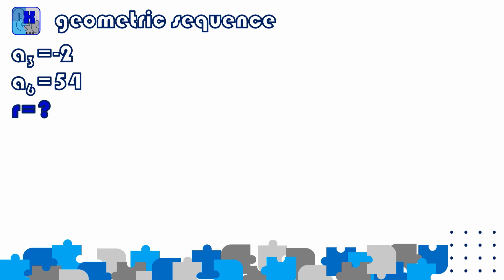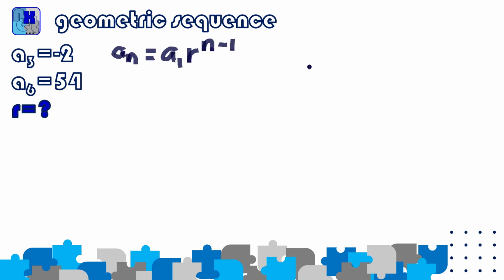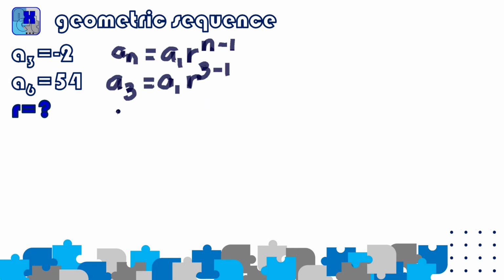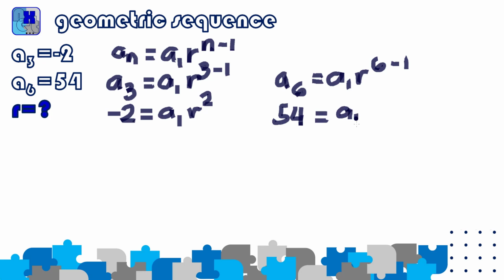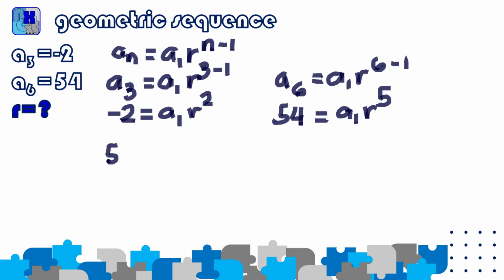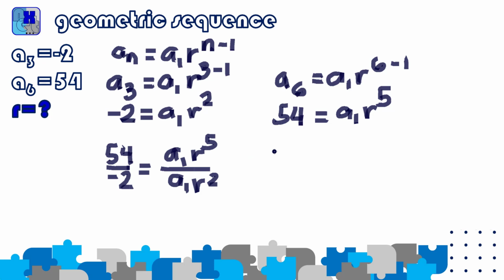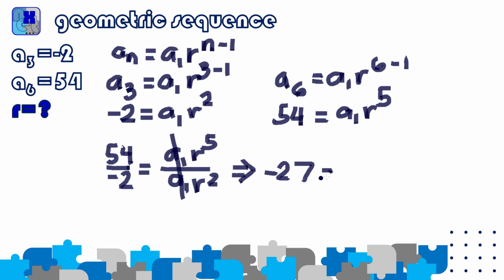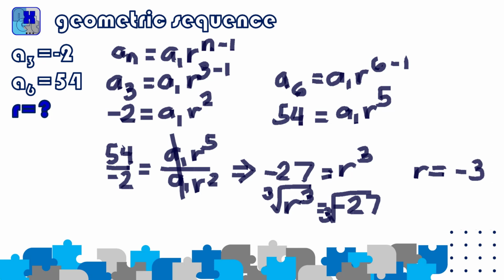ne𝒙t...Solving for the common ratio of a Geometric Sequence using Two Elements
what is ne𝒙t? Solving for the common ratio of a Geometric Sequence using Two Elements

This video summarizes the process of solving for the correct common ratio of a geometric sequence when the first term is unknown.

Credits to
1. MS PowerPoint for video production.
2. Camtasia 2019 for video editing.